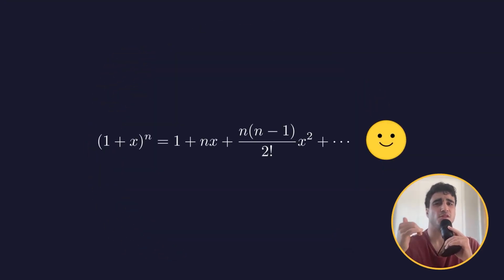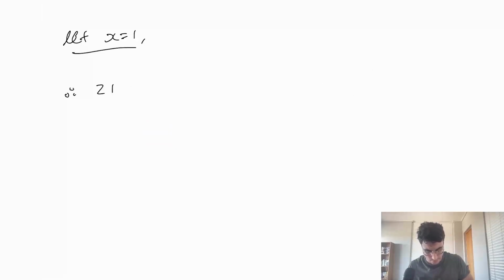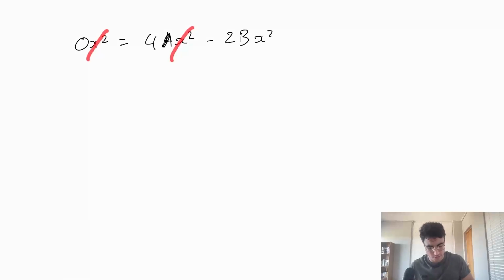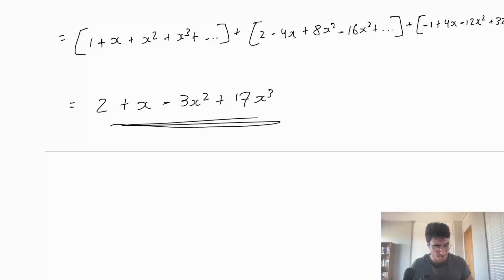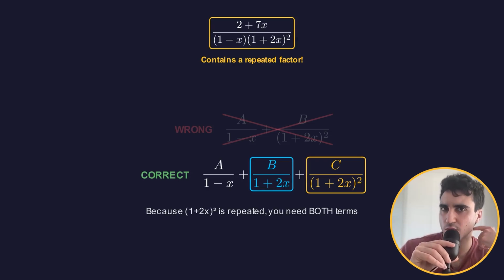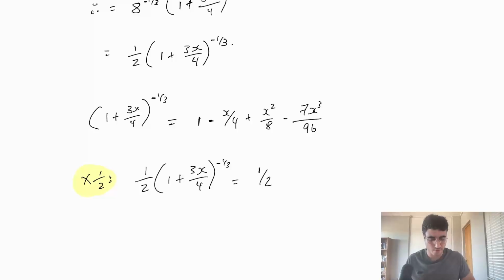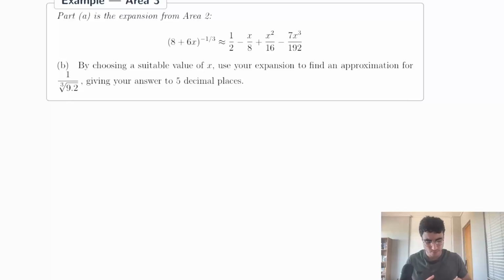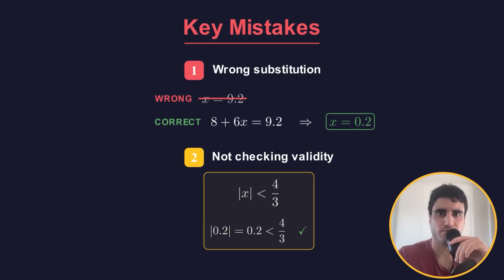NEVER Make these 3 Binomial Theorem Errors | A Level Maths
A Level Maths Edexcel & Cambridge International Examinations 9709.

This video addresses common pitfalls in binomial expansions, focusing on three key areas where examiners try to trick students. We go through how to handle partial fractions and avoid errors in algebraic expressions. This math help aims to improve your understanding of mathematics and secure those marks.

Struggling with A - Level Maths? Ignore this link if you don't want an A*